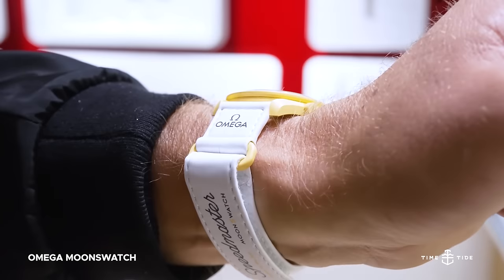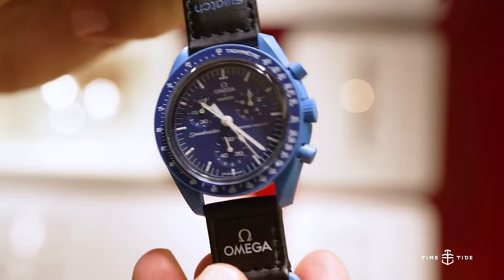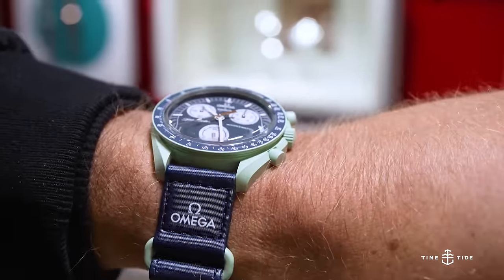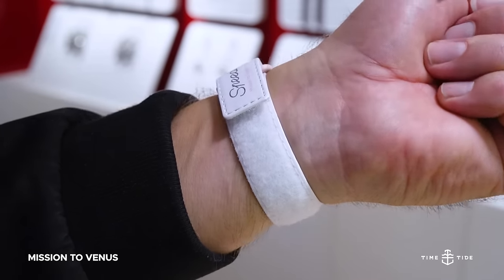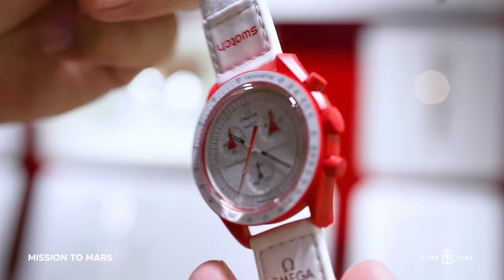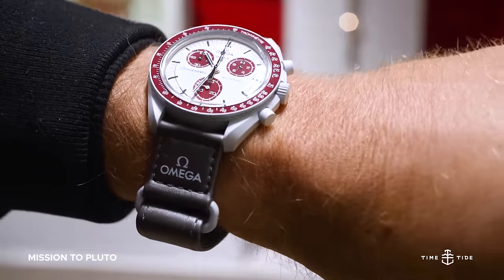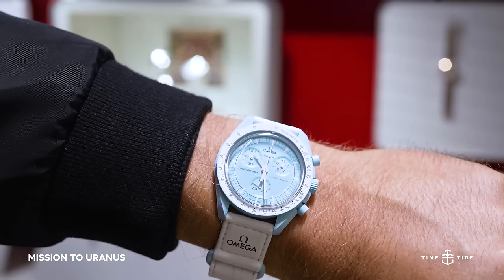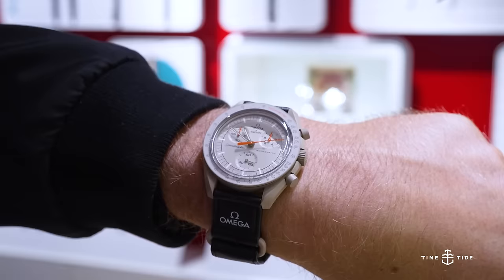HANDS-ON: All 11 missions of the Omega x Swatch MoonSwatch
MB014M4QGOMVSGG